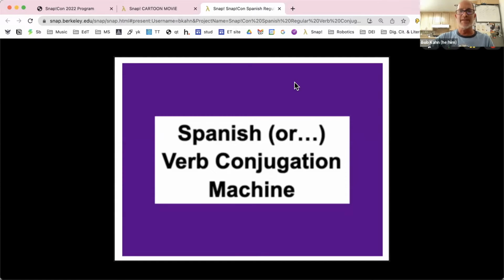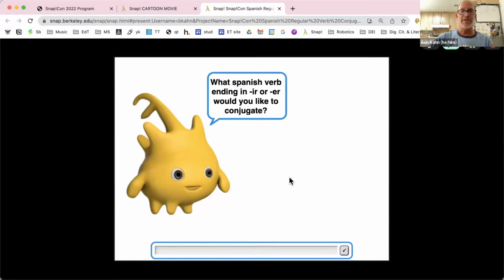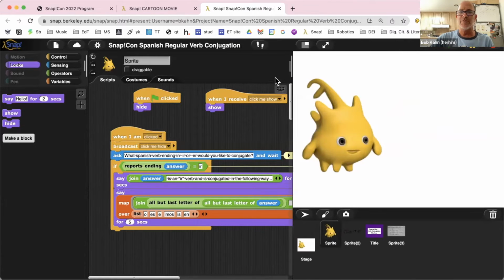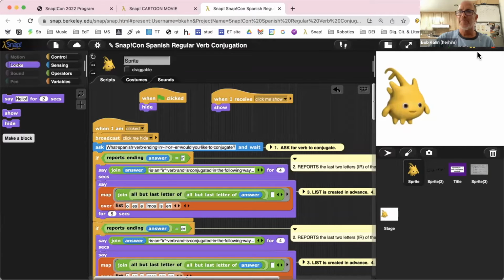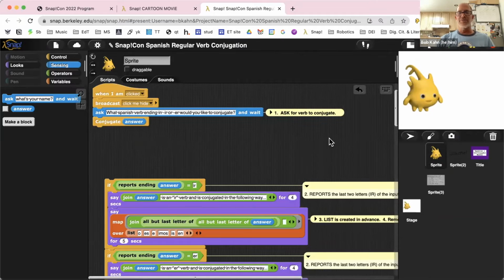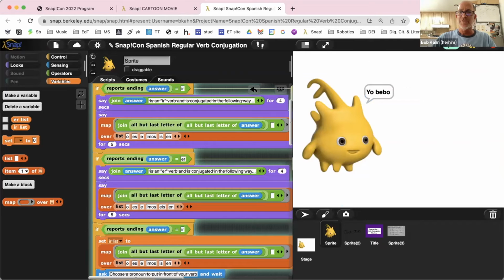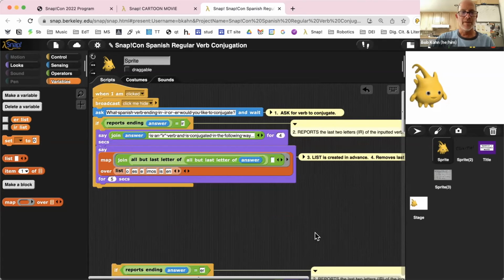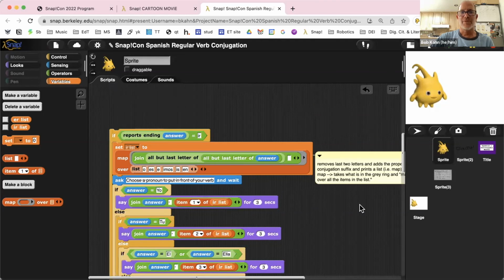Snap!Con 2022: Creating a Verb Conjugation Machine in Middle School Spanish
Short Talk by Bob Kahn

The purpose of this project was to show 7th and 8th grade students how to program an interactive Conjugation Machine for regular Spanish verbs. Students had varying degrees of programming experience from none to a lot. The project involved creating a microworld (the truly new awesome feature of Snap! 7.0) so that students only had the blocks needed to create the machine. Programming concepts included variables, conditionals, lists, mapping, functions making blocks and sequencing. The implementation of the project involved a series of questions as steps that lead to the programming of small solutions until the entire program is built. Interactivity with a sprite to click on is added at the end or beginning depending on the group of students.

Here is a link to the FINISHED project url: Spanish Regular Verb Conjugation Machine.

I welcome any other suggestions or ideas.